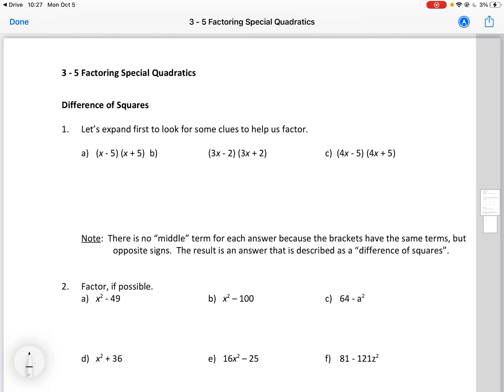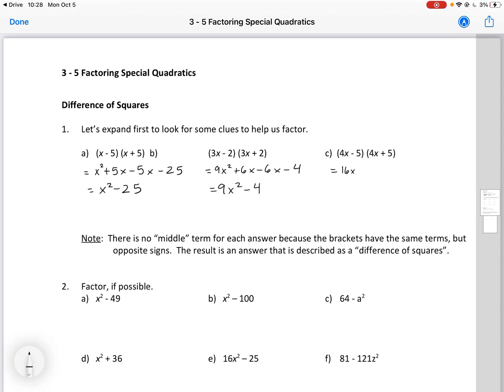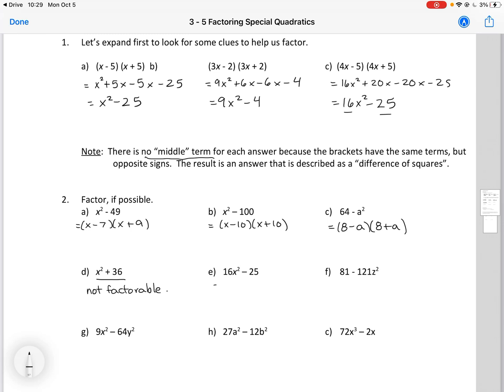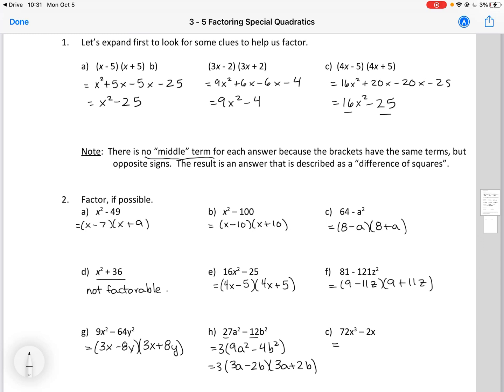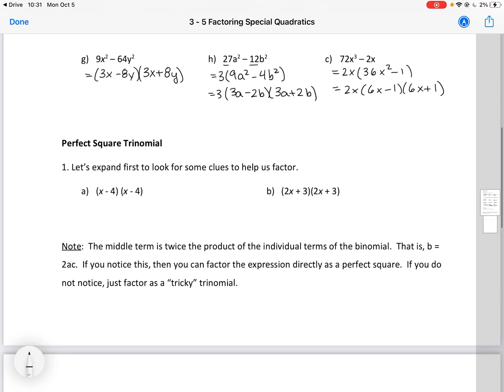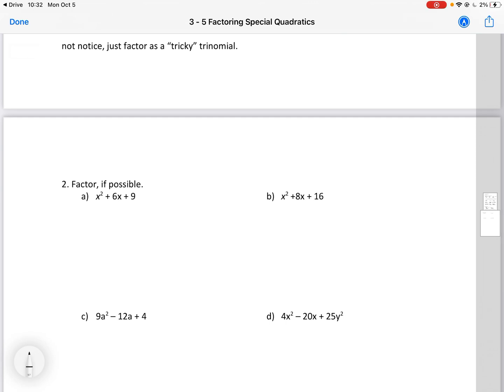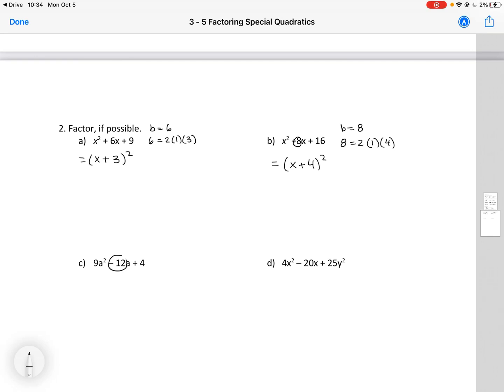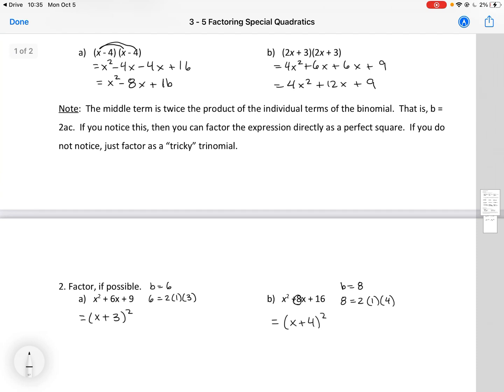3-5 Factoring special quadratics